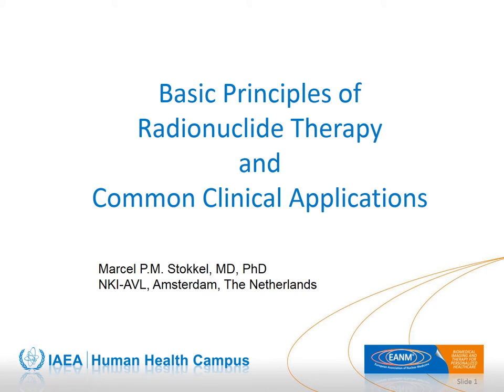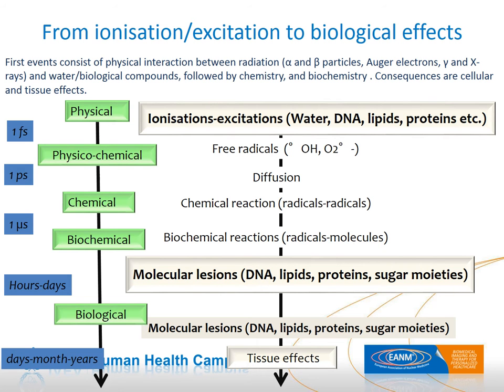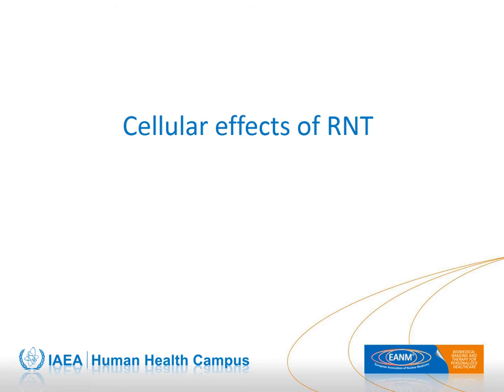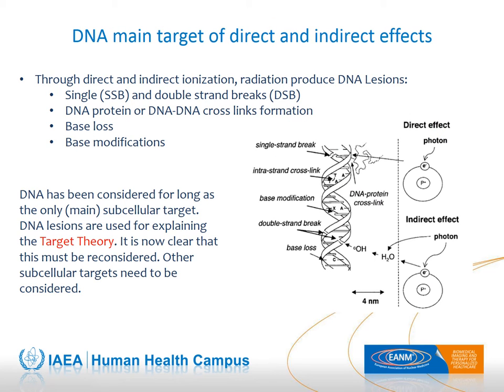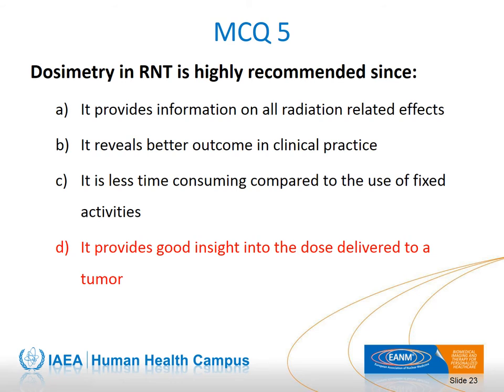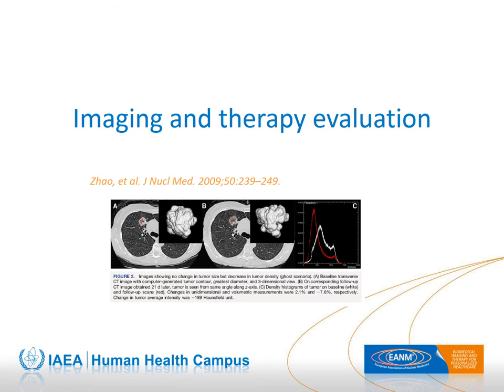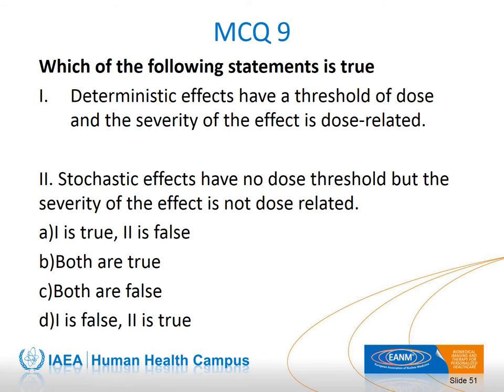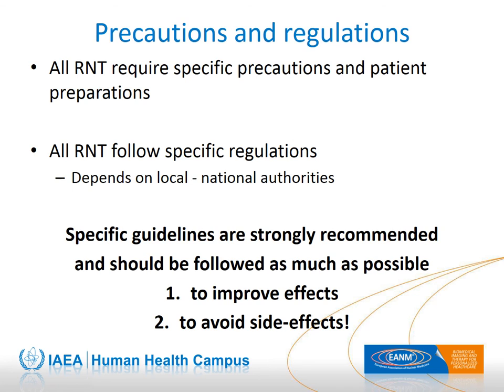IAEA/ESNM Webinar - Basic Principles of Radionuclide Therapy and Common Clinical Applications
Basic Nuclear Medicine webinars series

Presented by Marcel P.M. Stokkel, MD, PhD
NKI-AVL, Amsterdam, The Netherlands